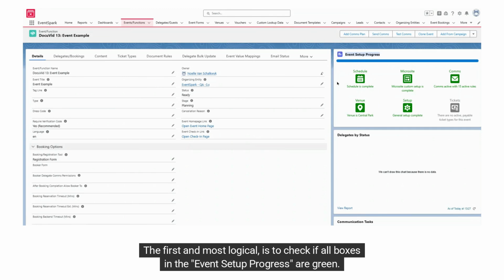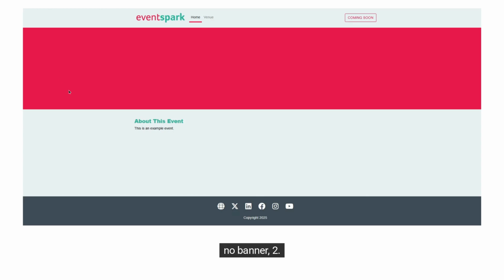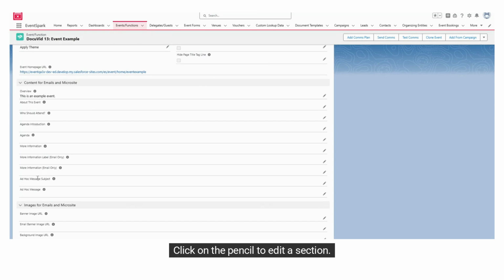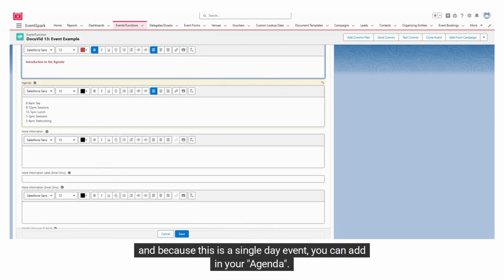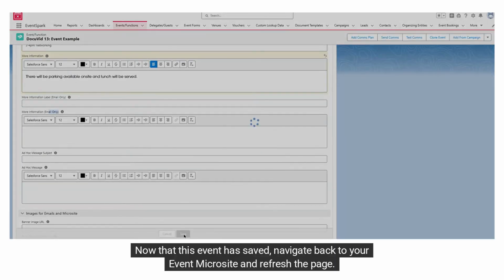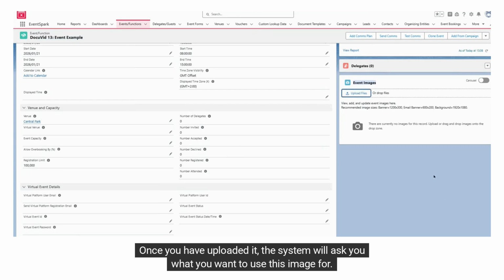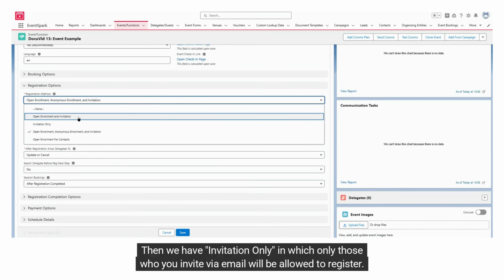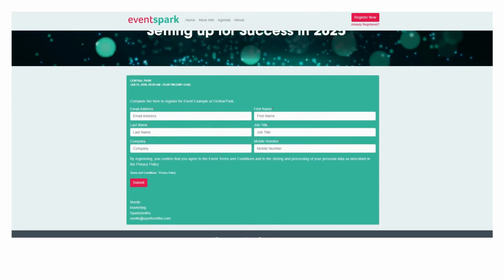EventSpark- Training - Going Live with an Event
In our previous video, we created an event from scratch; now we will go live with this event.